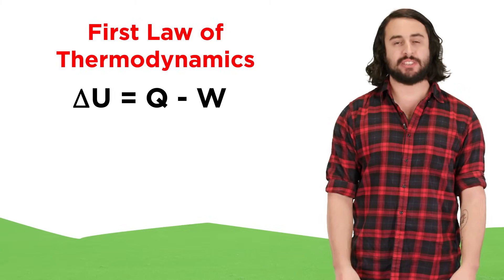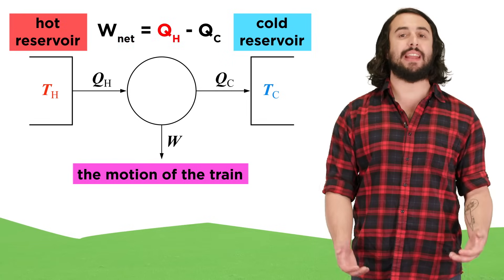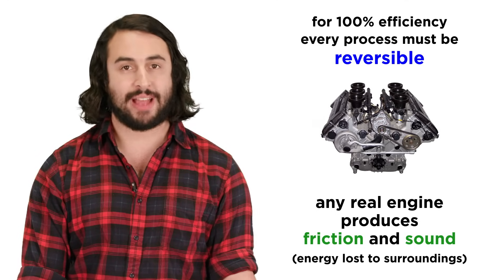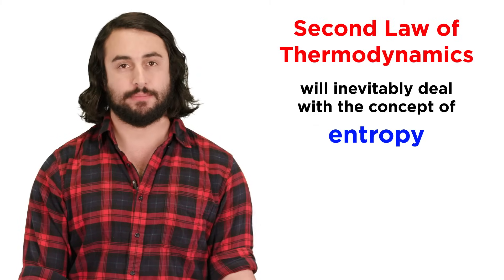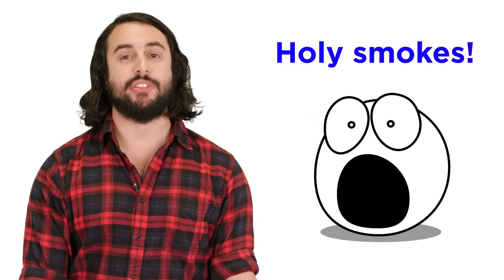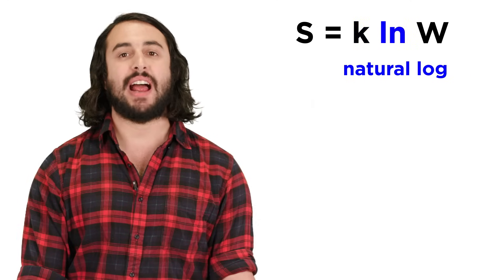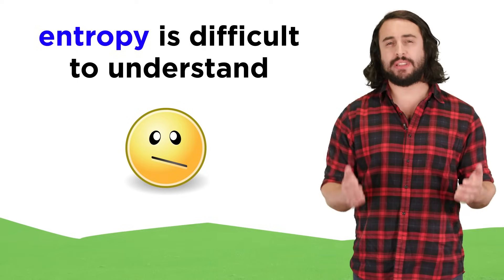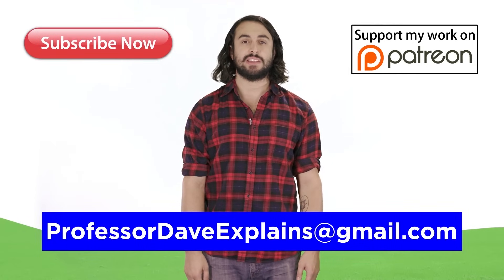The Second Law of Thermodynamics: Heat Flow, Entropy, and Microstates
What the heck is entropy?! You've heard a dozen different explanations. Disorder, microstates, Carnot engines... so many different wordings and interpretations! Really, they are all related, so let's go through a few different formulations of the second law and ways of interpreting it. It's hard to understand, but who doesn't like a challenge?